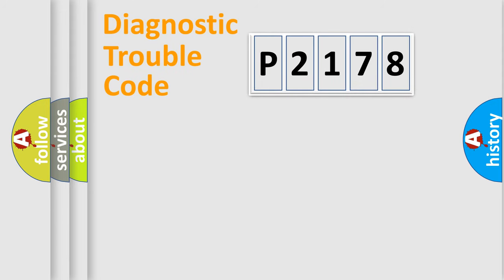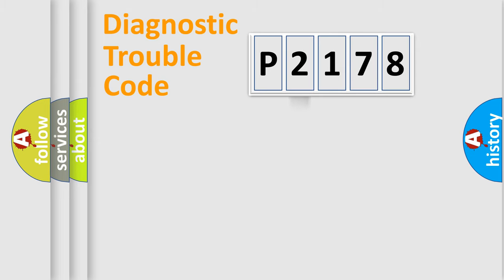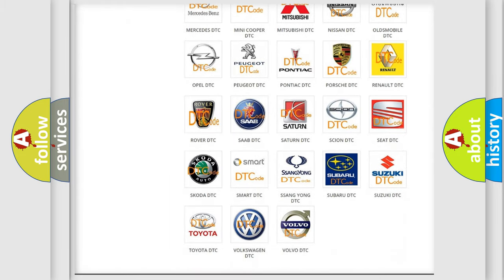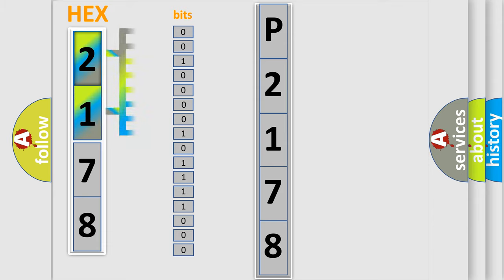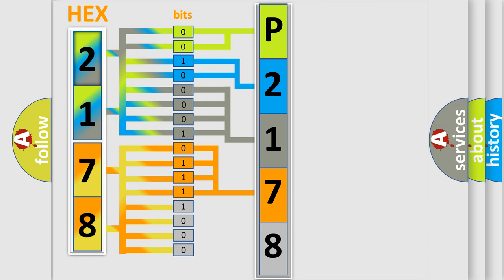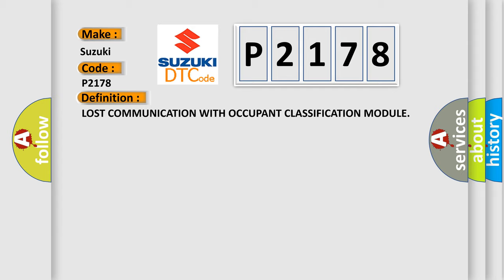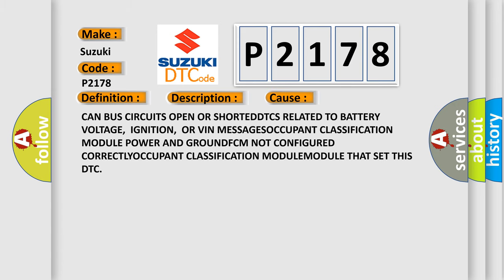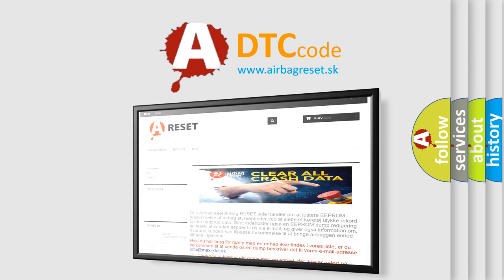DTC Suzuki P2178 Short Explanation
Contents:
0:21 Basic DTC analysis according to OBD2 protocol standard.
1:48 Insight into programming
2:58 A diagnostically understandable description of the Diagnostic Trouble Code
3:05 Basic error definition

Make:
Suzuki
Code:
P2178
Definition:
LOST COMMUNICATION WITH OCCUPANT CLASSIFICATION MODULE
Description:
With the ignition on. Battery voltage between 10 and 16 volts. Ignition Off Draw (IOD) fuse installed. Front Control Module (FCM) is configured correctly. Bus messages not received from the Occupant Classification Module (OCM) for approximately two to five seconds
Cause:
CAN BUS CIRCUITS OPEN OR SHORTEDDTCS RELATED TO BATTERY VOLTAGE,IGNITION,OR VIN MESSAGESOCCUPANT CLASSIFICATION MODULE POWER AND GROUNDFCM NOT CONFIGURED CORRECTLYOCCUPANT CLASSIFICATION MODULEMODULE THAT SET THIS DTC